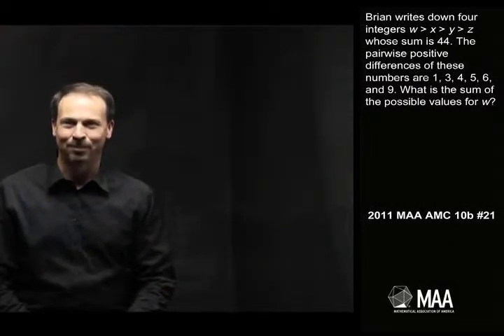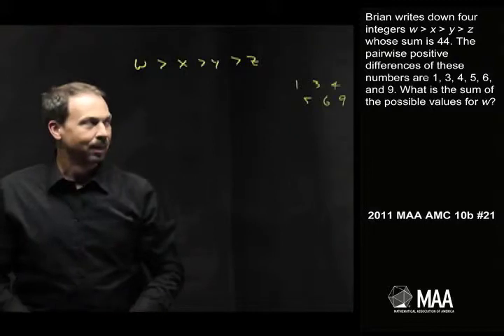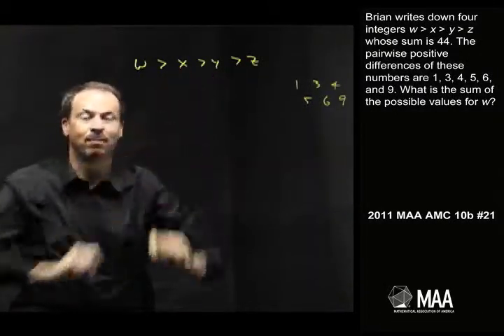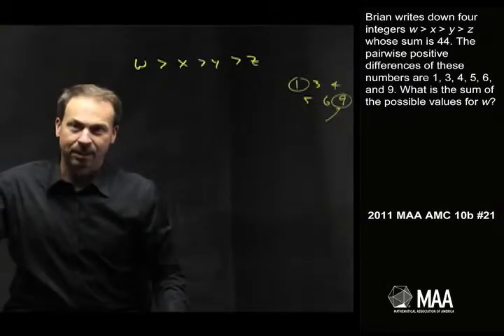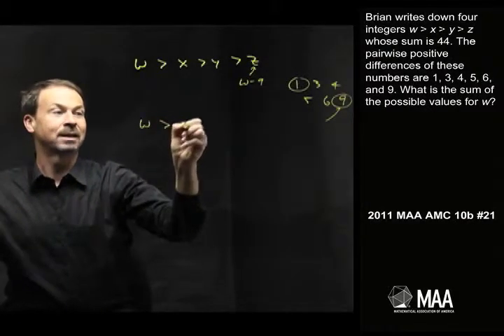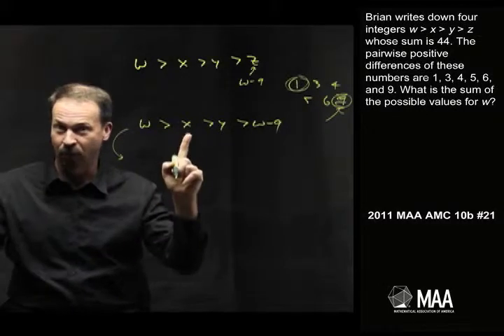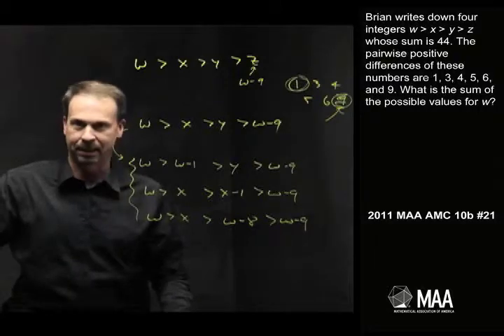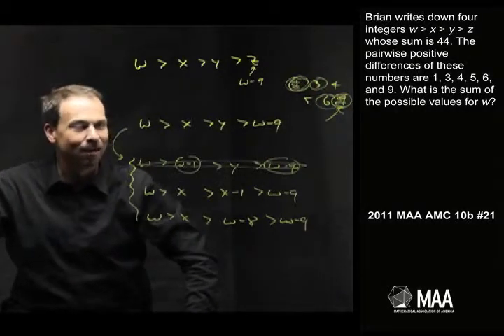Differences of Four Numbers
James Tanton takes viewers through this question from the 2011 MAA AMC 12a Competition. Appropriate for the 12th grade level, this question covers Exponential Functions; Logarithms.

Common Core State Standards (CCSS): A-CED.1; A-CED.3